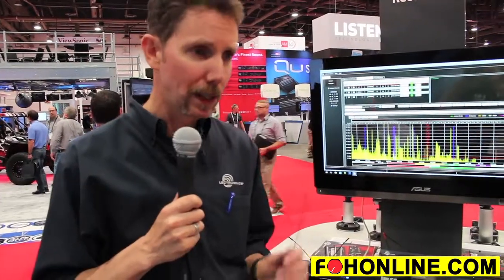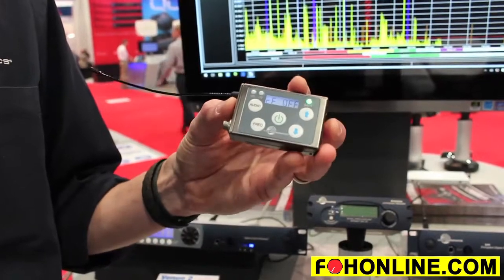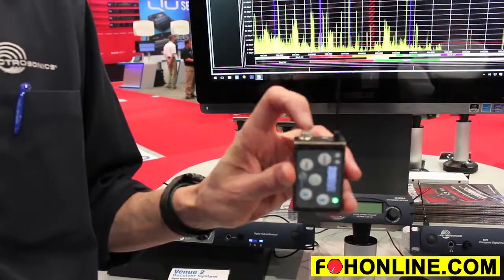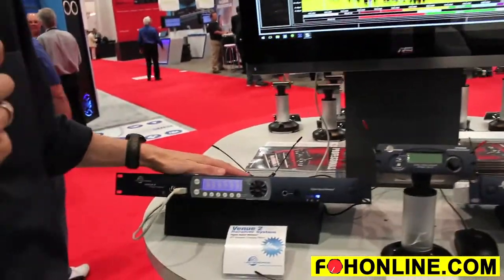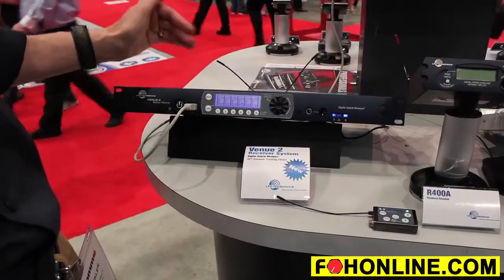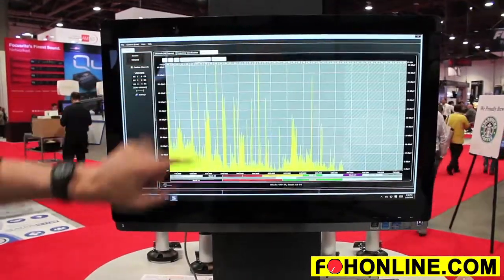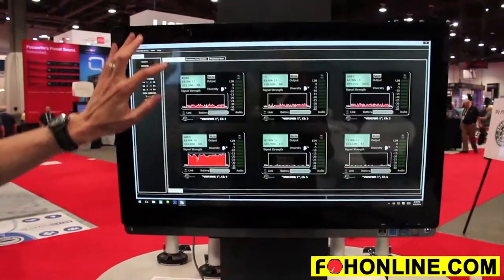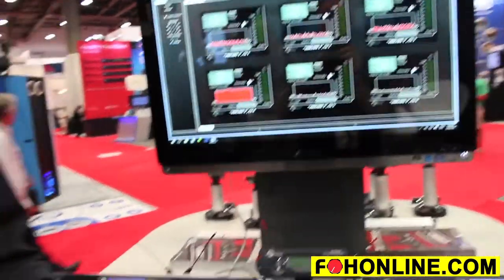New Lectrosonics Wireless at InfoComm 2016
At InfoComm 2016, Karl Winkler of Lectrosonics demos the SSM micro-sized wireless transmitter, the Venue 2 rack-mount receiver and the Wireless Designer software.